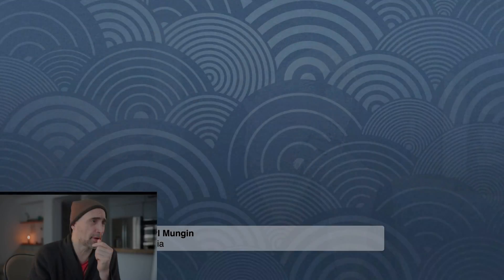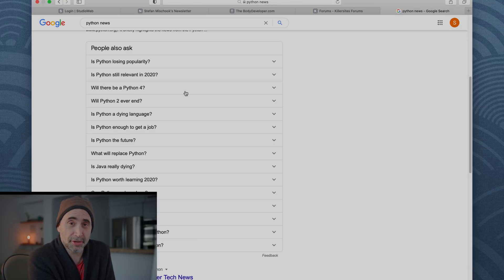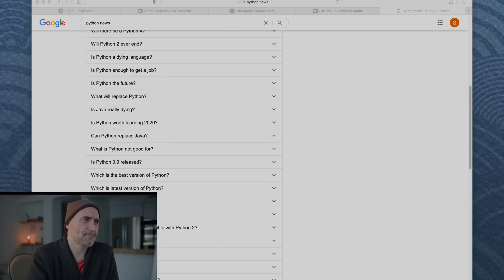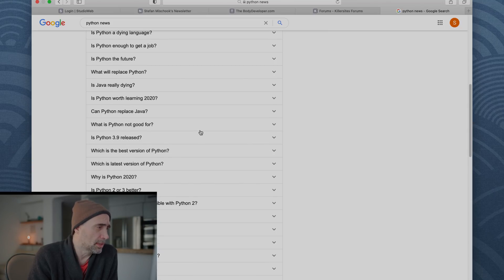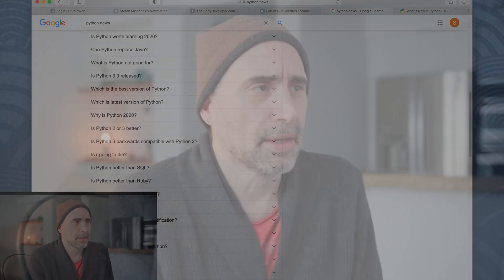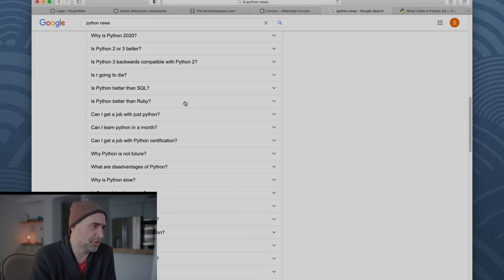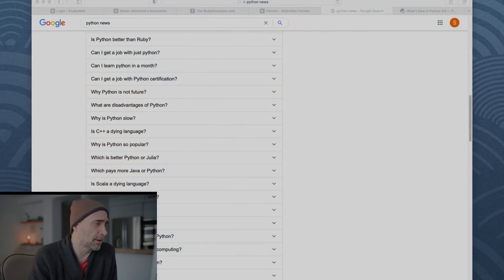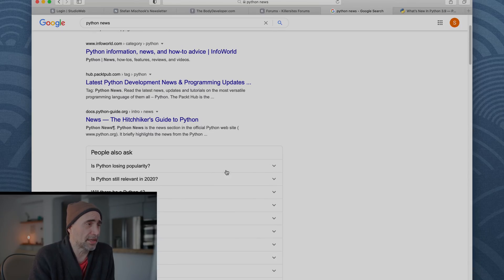What is Google Saying about Python in 2021?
BOOKS TO READ:
Beginners HTML5, CSS3

MY CAMERA GEAR:
Canon C200 Cinema Camera

Thanks!

Stef